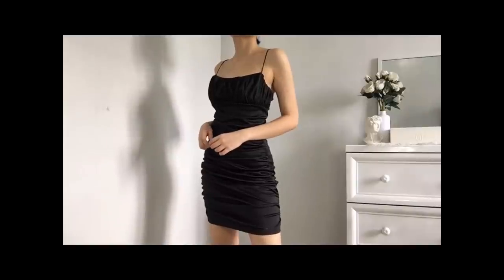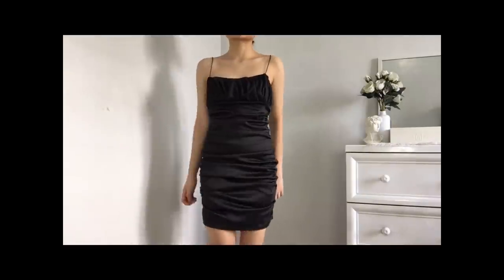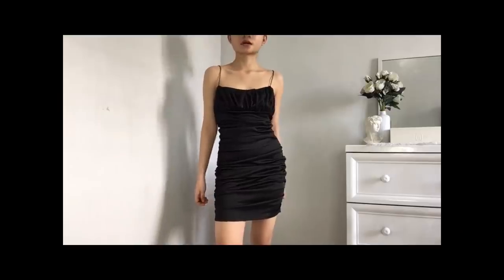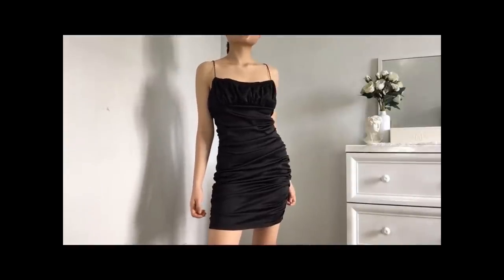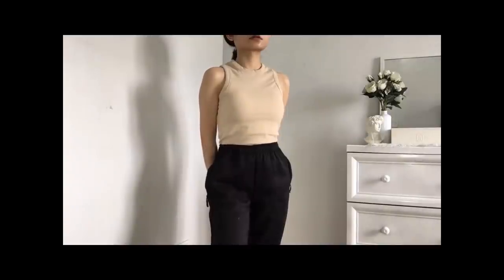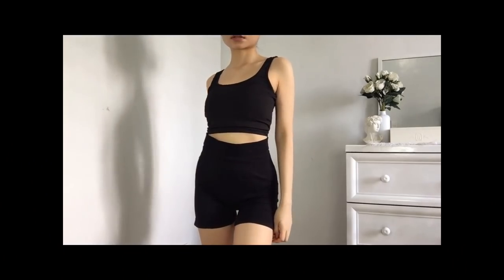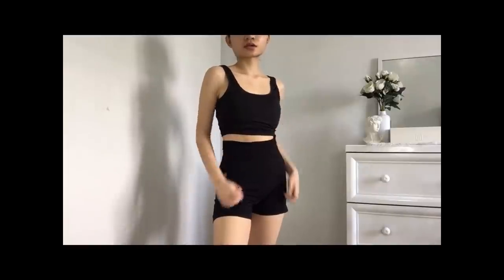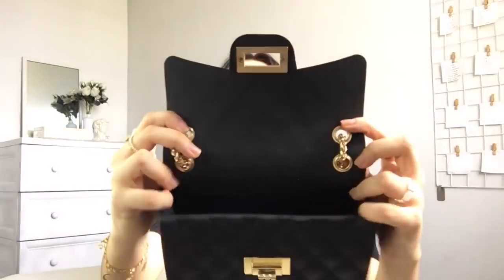affordable basics SHOPEE try-on haul (clothes, bags, accessories)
another sale, anotha haul ;) you already know the drill hehe. in this episode of me building my dream closet, i will feature the foundation and essential pieces that you may need in your wardrobe aka the basics!!

we love having functional, buildable and reusable clothes in our closet, don’t we?
stay fab but stay practical ;)
xoxo, princess

links are down below (prices may change over time)

White puff sleeve top, long cardigan, black jelly bag: @kage.collections on ig

height: 5'0
waistline: 24-25 inch

let’s talk!